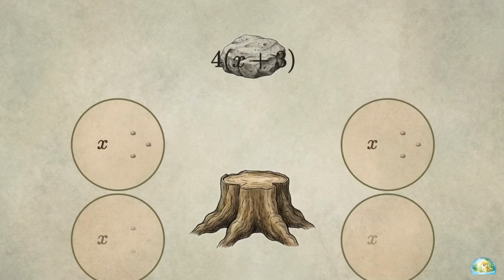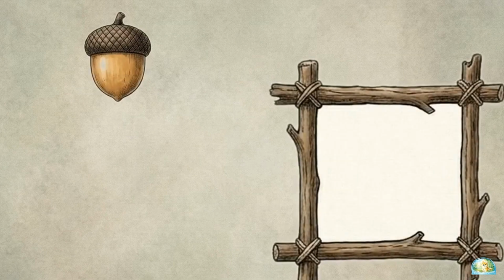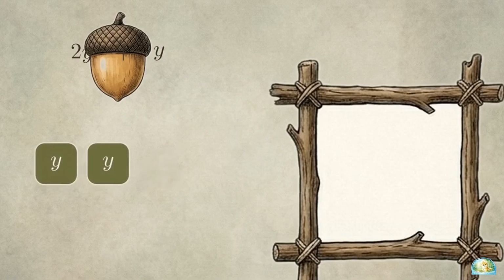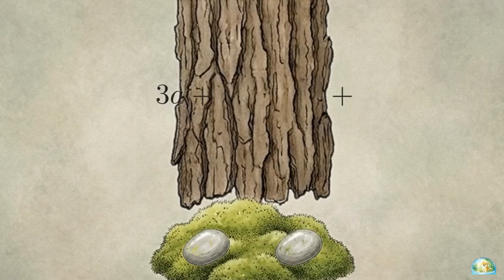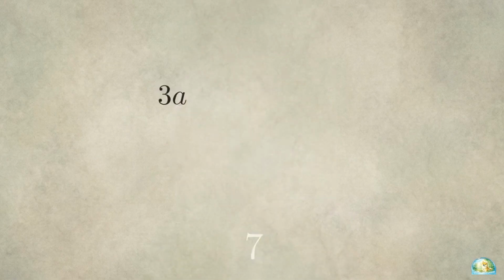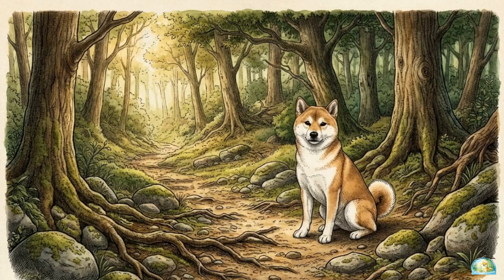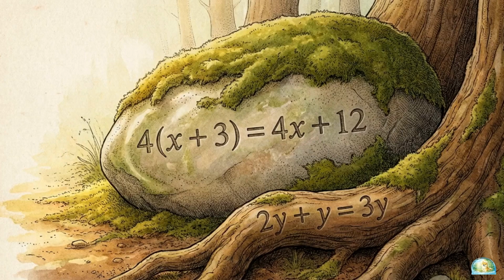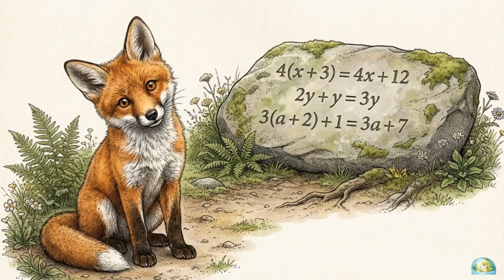Equivalent Expressions with Properties · 6.EE.A.3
Use properties to open grouped expressions and combine like terms without changing the value.

CCSS 6.EE.A.3